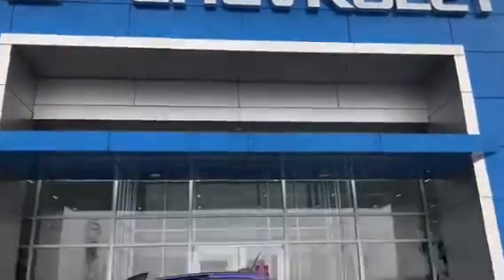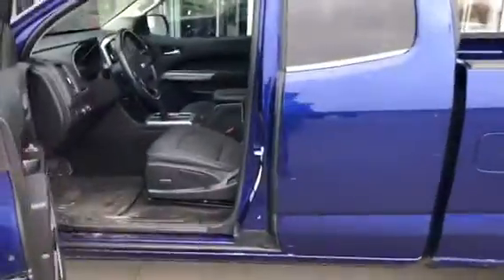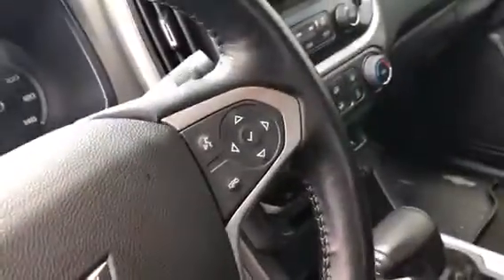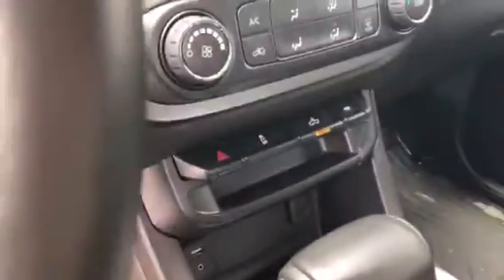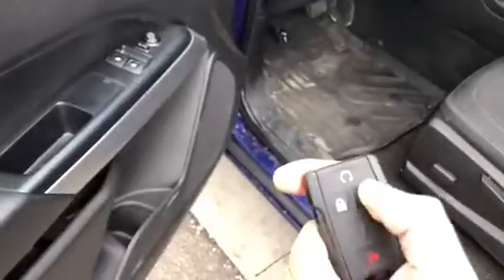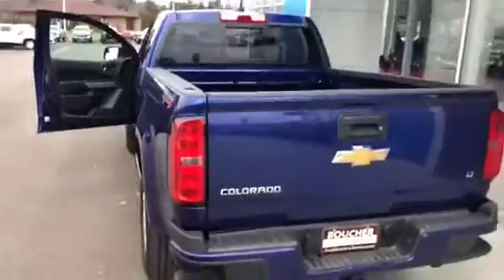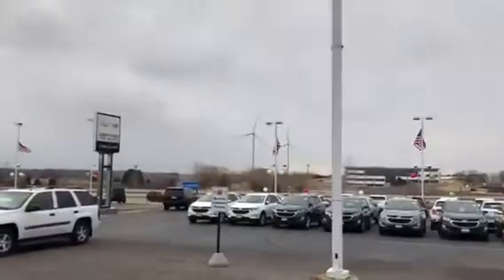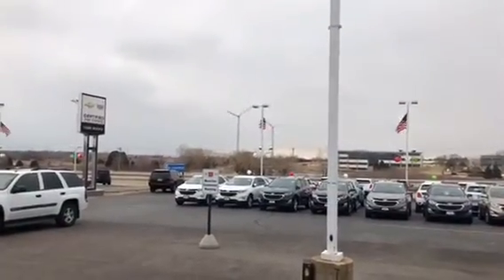Certified 2016 Chevy Colorado (B16175)